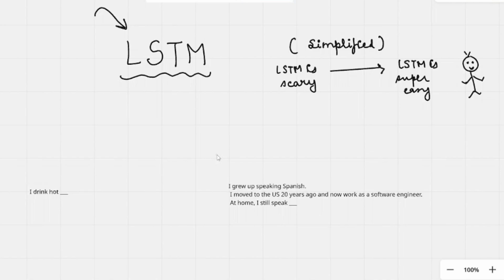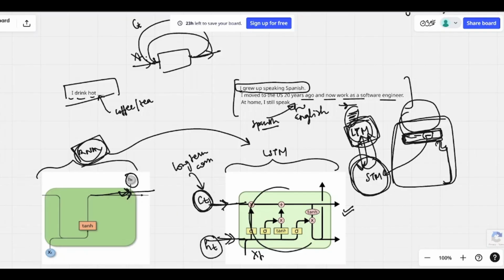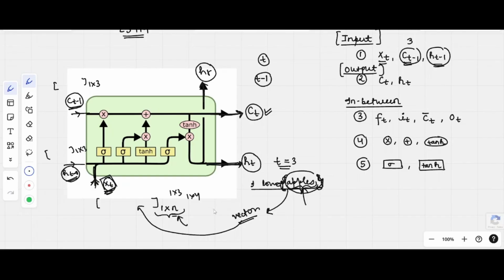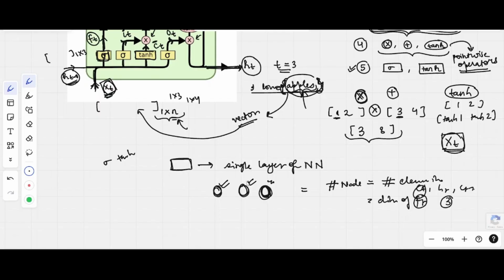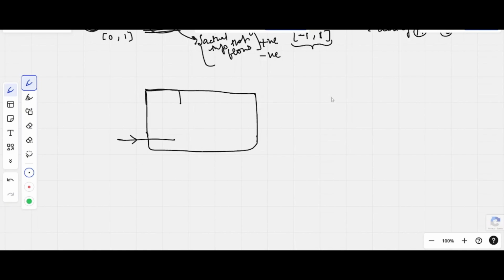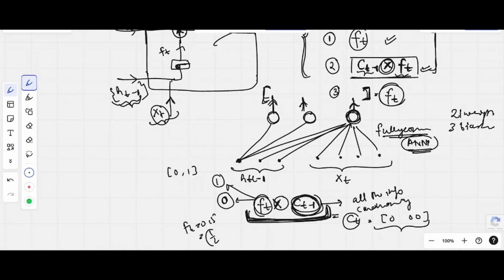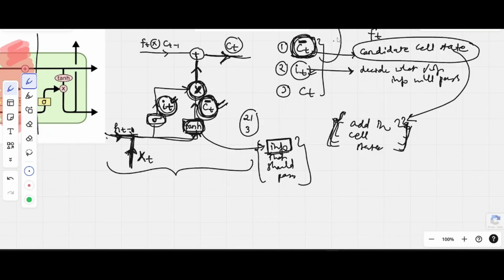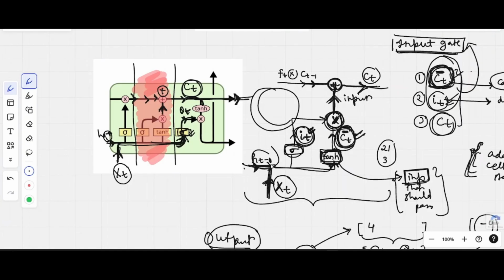LSTM Clearly Explained (Deep Learning)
This video explains LSTMs in super simplified and detailed manner. Trust me, if you watch this video from start to end then LSTM will become crystal clear. LSTM architecture is bit scary but we have broken it down for you.

Rough timelines:
First 7 mins: Intro + Why RNN fails and LSTM shines
Next 15 mins: Notations in LSTM architecture
Rest: Full deep dive into LSTM architecture and why it works.